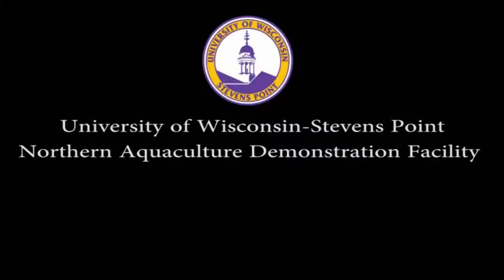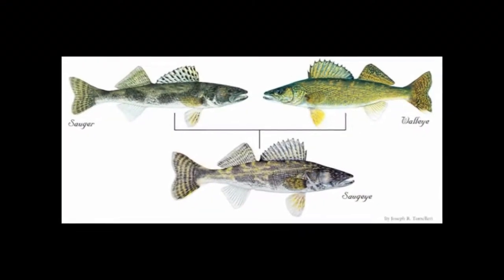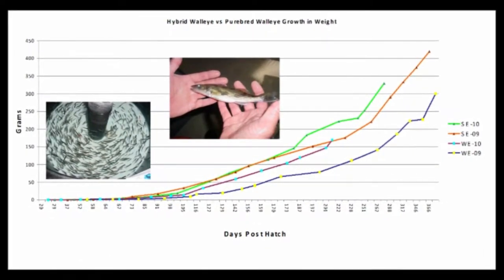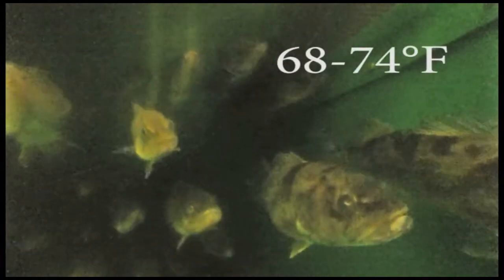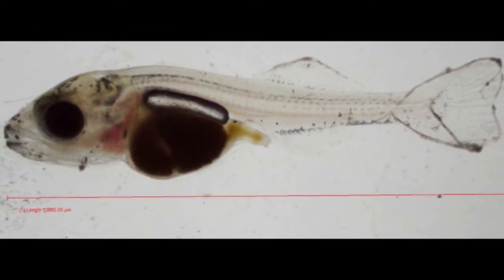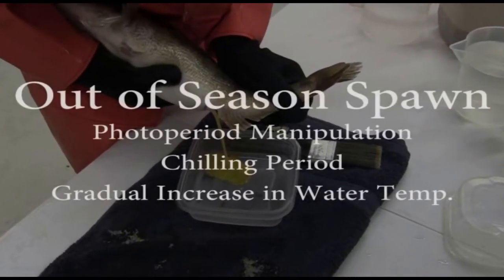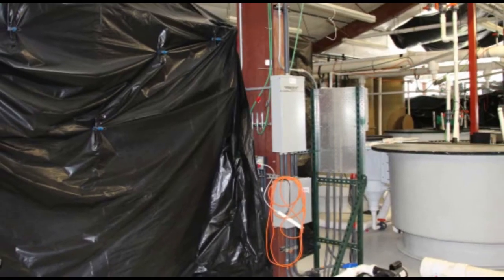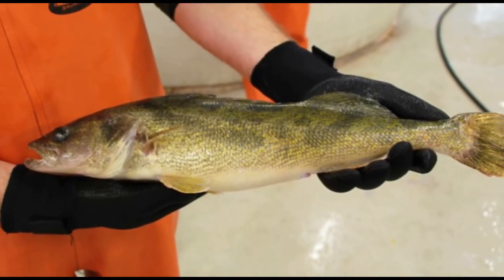Walleye Broodstock Management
UWSP NADF Introduces the Walleye Video Manual, Instructional videos on Intensive Culture. This is Video 1 on Broodstock Management and Spawning Preparation.
Note: current research is being conducted at the facility for out of season spawning of walleye, please connect with us to gain the most recent data and information from this work, visit aquaculture.uwsp.edu